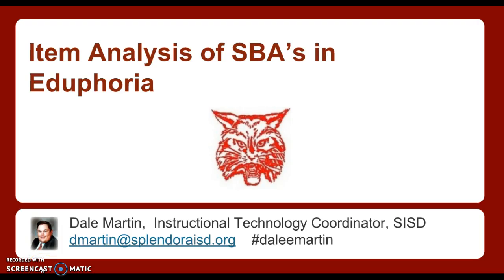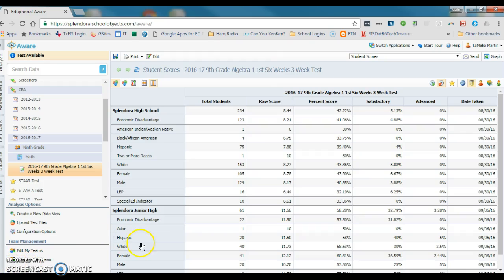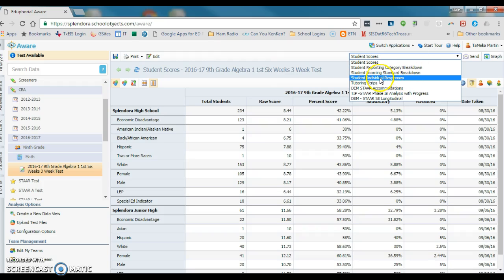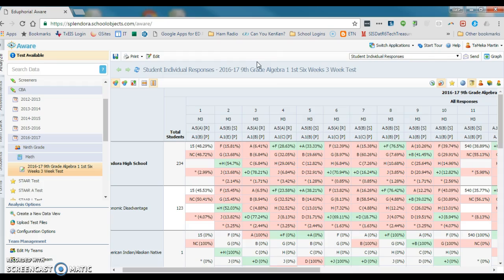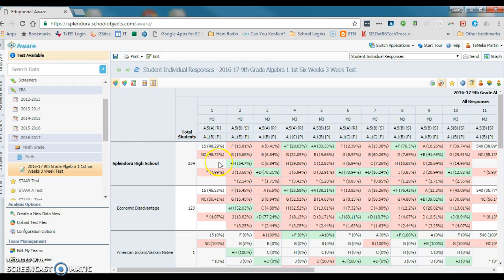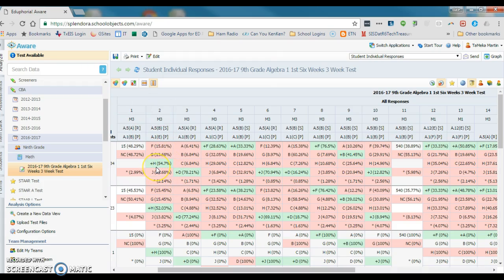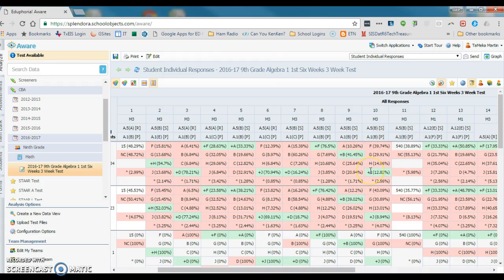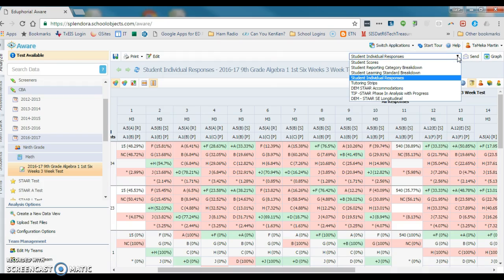Item Analysis in Eduphoria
How to quickly conduct item analysis of exam questions with Eduphoria.